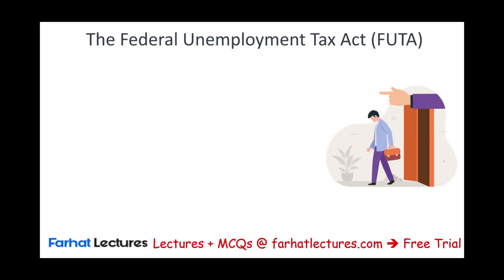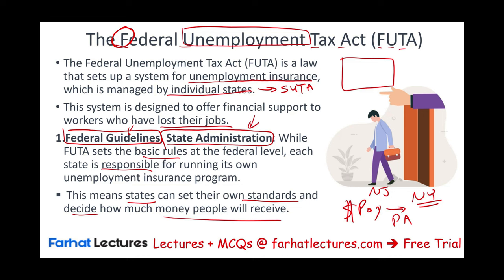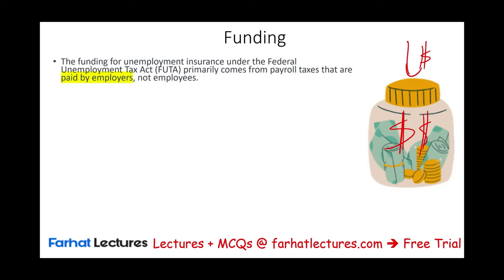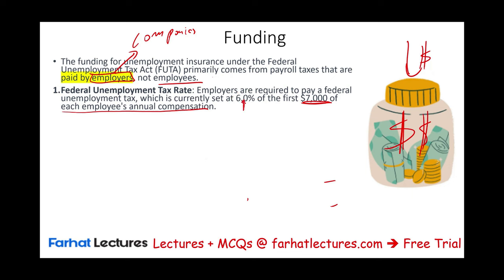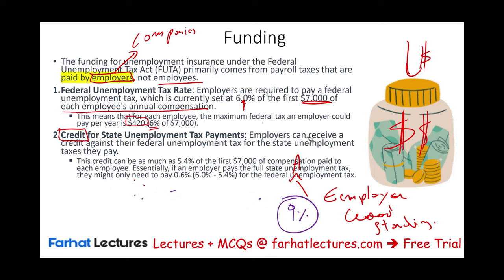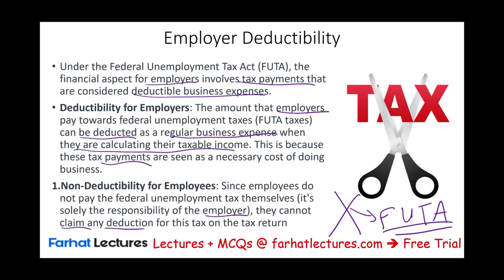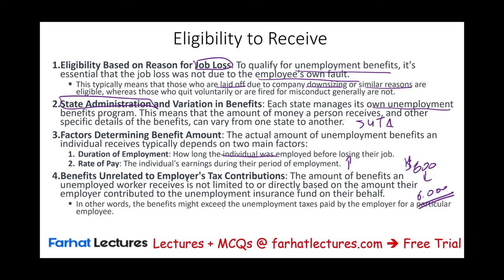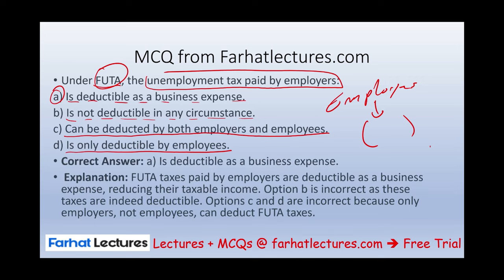Federal Unemployment Tax Act FUTA. CPA Exam REG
In this video, I explain Federal Unemployment Tax Act as covered on the CPA exam.

The Federal Unemployment Tax Act (FUTA) is a law that sets up a system for unemployment insurance, which is managed by individual states. This system is designed to offer financial support to workers who have lost their jobs. Here's a breakdown of how it works:

Federal Guidelines, State Administration: While FUTA sets the basic rules at the federal level, each state is responsible for running its own unemployment insurance program. This means states can set their own standards and decide how much money people will receive.

Eligibility for Employers: Not all employers are required to participate in this system. To be part of it, an employer needs to meet one of two conditions:

Have a payroll of at least $1,500 in any quarter of the year.
Employ at least one person for a total of 20 weeks within a year.
This includes all types of employers, whether they are businesses, non-profits, or other entities.

Exclusion of Self-Employed Persons: Unlike the Federal Insurance Contributions Act (FICA), which covers self-employed individuals, FUTA does not require self-employed persons to participate. This means that if you are self-employed, you are not automatically covered under this unemployment insurance system.

In summary, FUTA establishes a federally-guided but state-run program to support workers who are unemployed. Employers are required to participate if they meet certain payroll or employment duration criteria, but self-employed individuals are not included in this program.

The funding for unemployment insurance under the Federal Unemployment Tax Act (FUTA) primarily comes from payroll taxes that are paid by employers, not employees. Here's a more detailed explanation:

Federal Unemployment Tax Rate: Employers are required to pay a federal unemployment tax, which is currently set at 6.0% of the first $7,000 of each employee's annual compensation. This means that for each employee, the maximum federal tax an employer could pay per year is $420 (6% of $7,000).

Credit for State Unemployment Tax Payments: Employers can receive a credit against their federal unemployment tax for the state unemployment taxes they pay. This credit can be as much as 5.4% of the first $7,000 of compensation paid to each employee. Essentially, if an employer pays the full state unemployment tax, they might only need to pay 0.6% (6.0% - 5.4%) for the federal unemployment tax.

Reduced State Tax Rates for Low Unemployment Claims: States can offer reduced unemployment tax rates to employers who have a lower-than-average history of unemployment claims from former employees. This means an employer with a good record of maintaining employment can pay less in state unemployment taxes, potentially increasing their credit against the federal tax.

In summary, the unemployment insurance system is funded by taxes paid by employers, based on a percentage of their payroll. The federal tax rate is 6.0% on the first $7,000 of each employee's wages, but employers can get a significant credit for paying state unemployment taxes. Additionally, employers with fewer unemployment claims may benefit from reduced state tax rates.